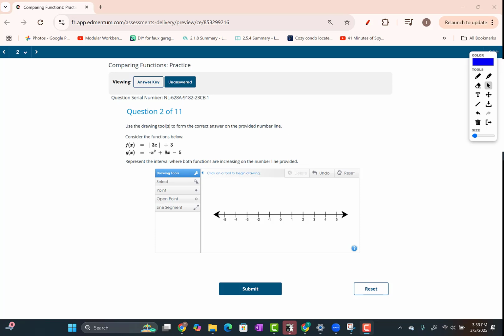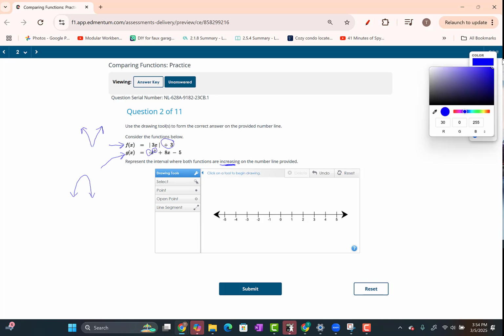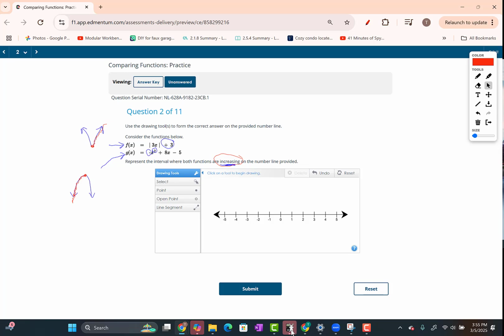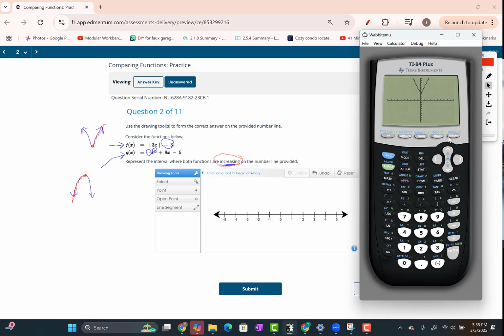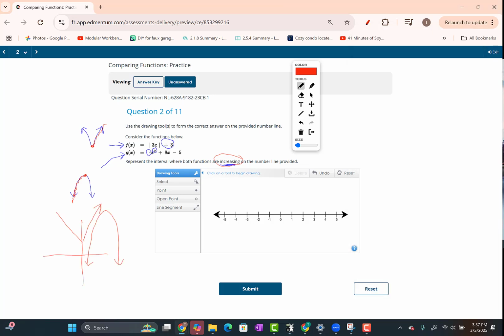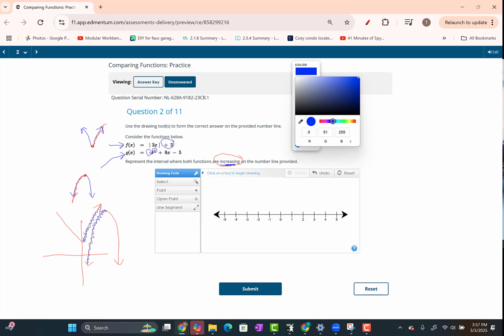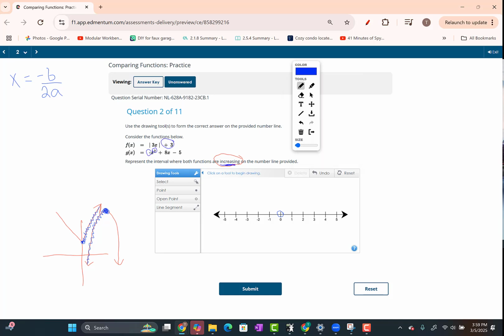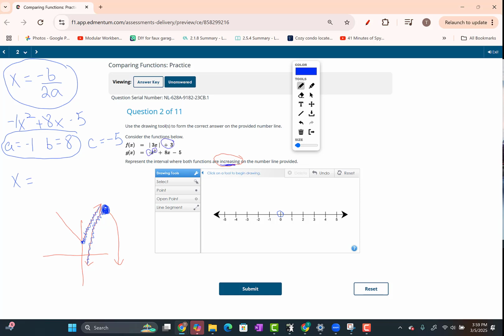Question 2 Serial Number NL 628A 9182 23CB 1